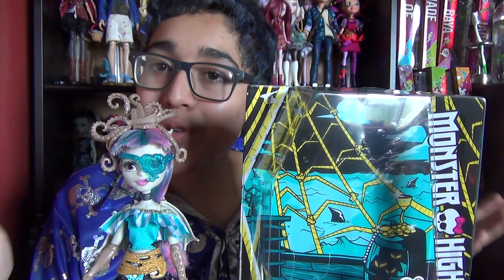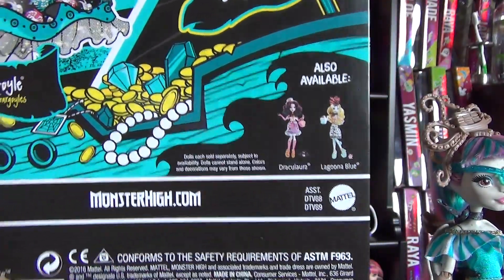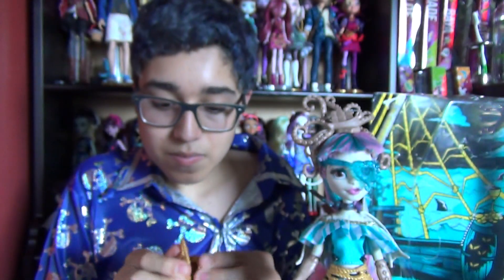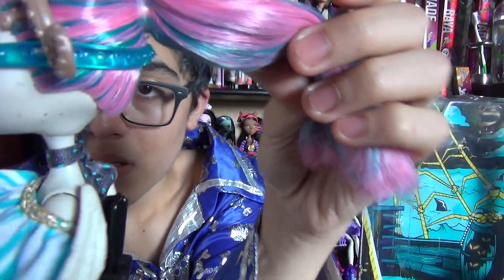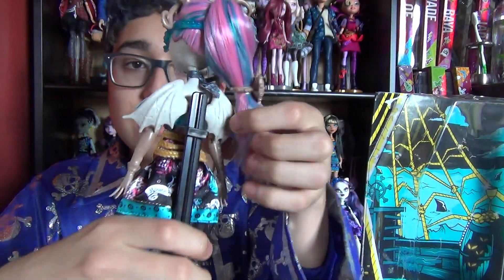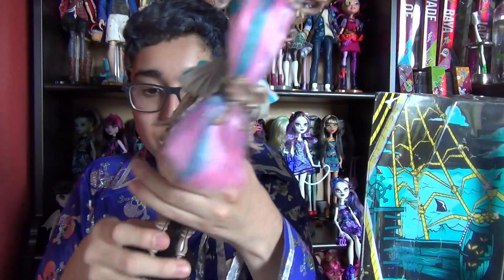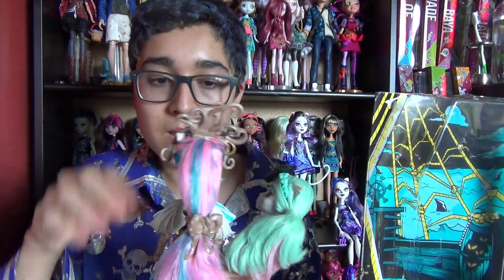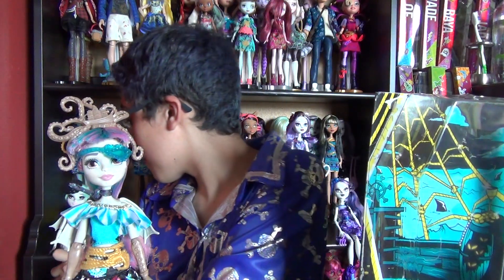Monster High Shriekwrecked Rochelle Goyle Review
I really liker her new face :D